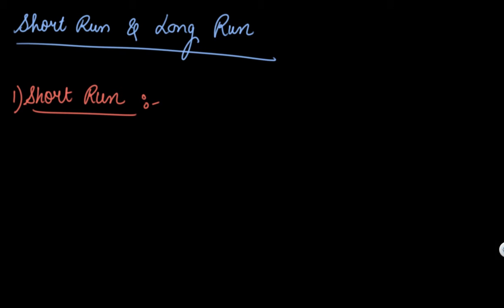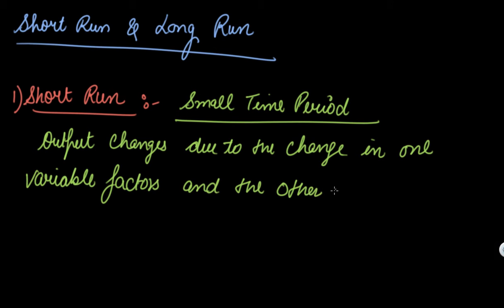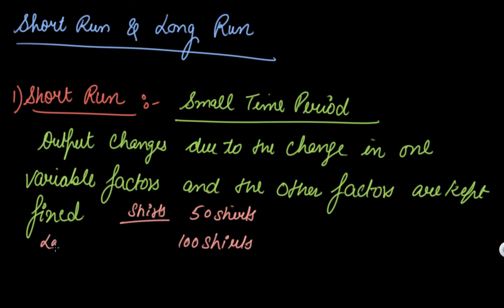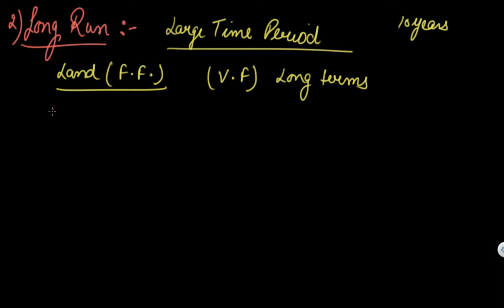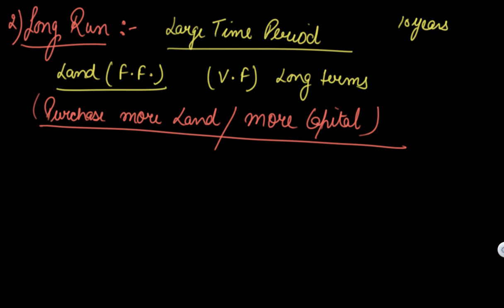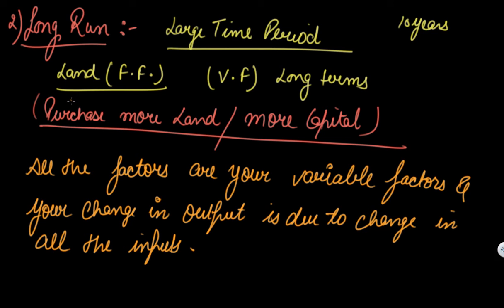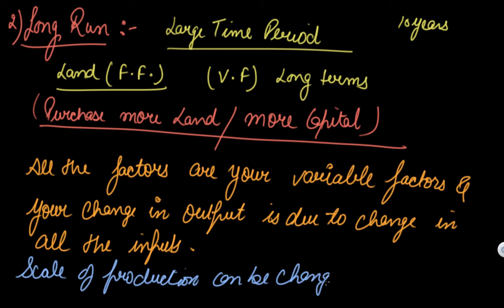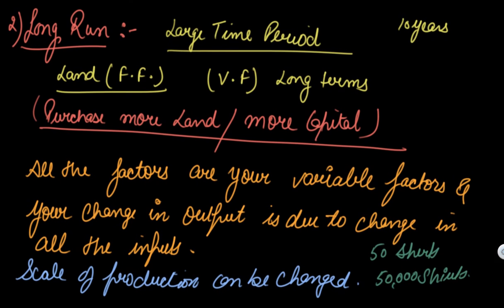Short and Long Run Production Function | Class 12 Microeconomics Producer Behaviour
Class 12 Microeconomics Producer Behaviour and Supply Video by Parul Madan